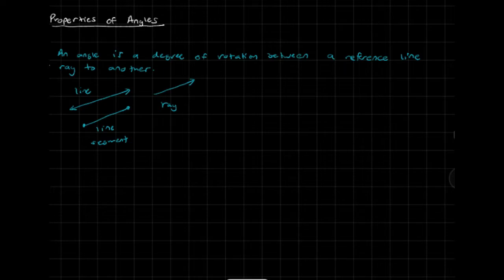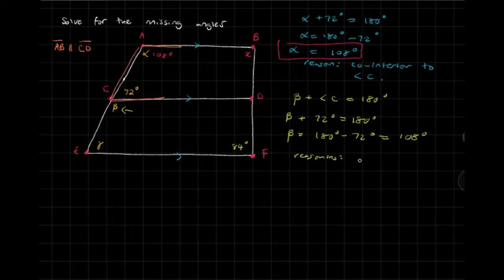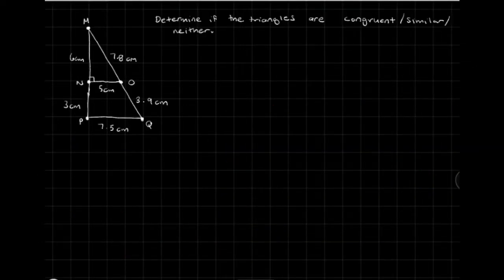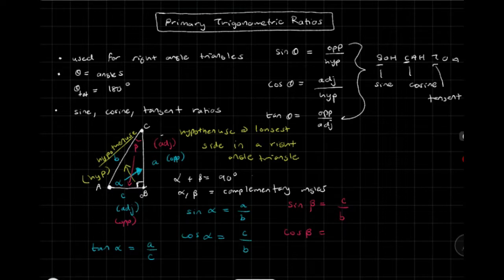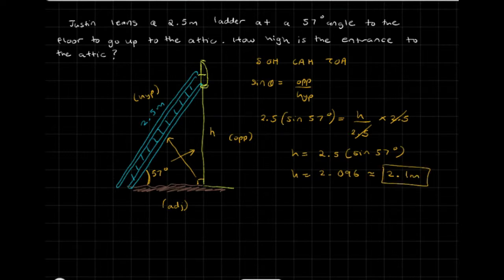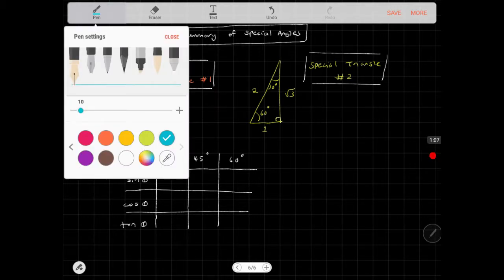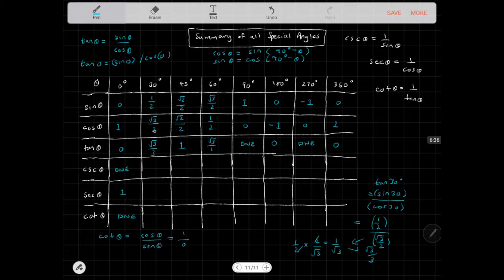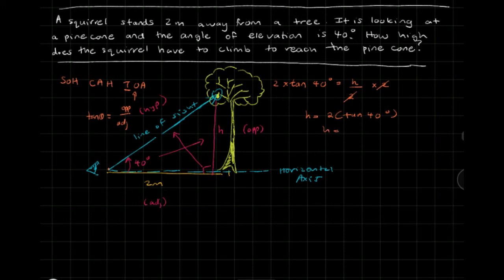Properties of Angles, Similar Triangles, Primary Trig Ratios, Reciprocal Ratios, Special Angles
Section: Prerequisite Skills
Sub Section: Introduction to Trigonometry Part 1

Description: Introduction to Trigonometry Part 1.